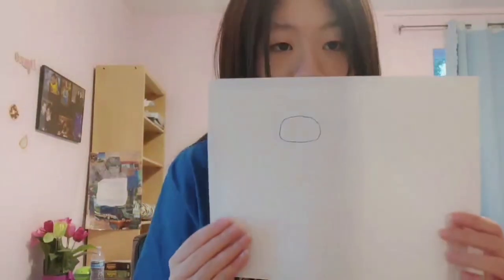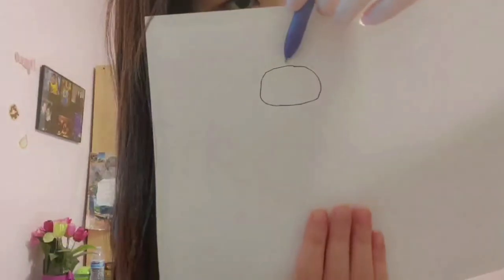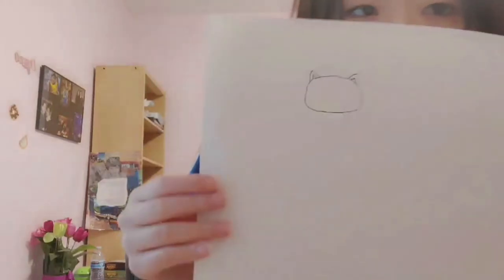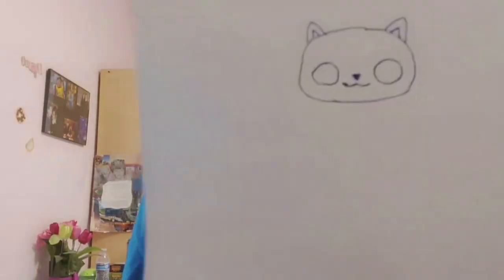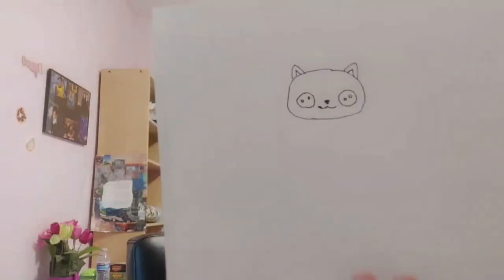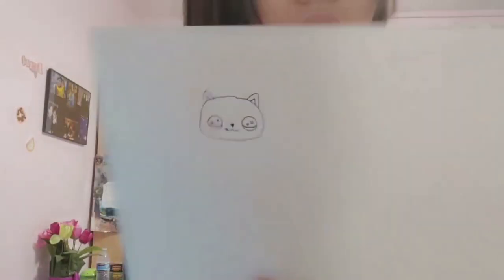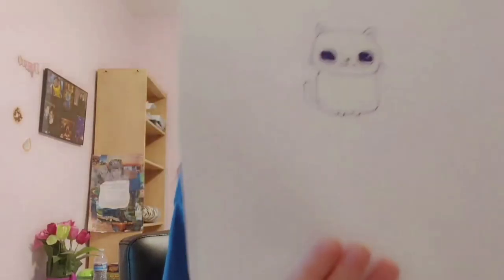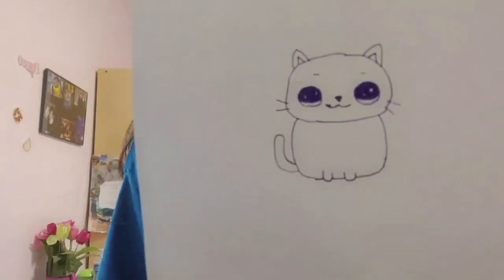How to Draw a Cartoon Cat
Angela (Grade 12) will teach you how to draw a cartoon cat.  It’s so cute!  Perfect for our cat lovers.